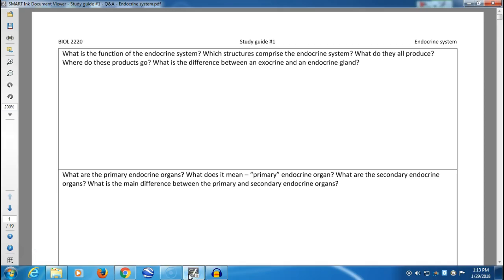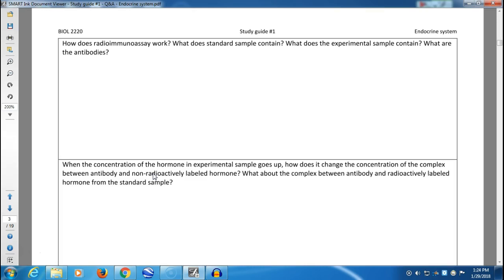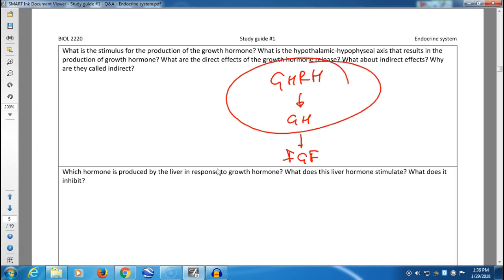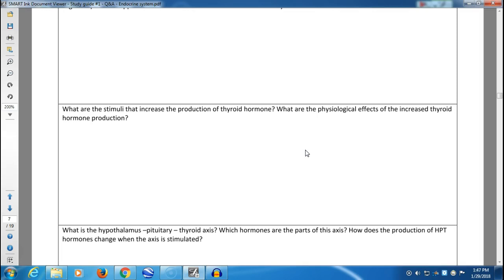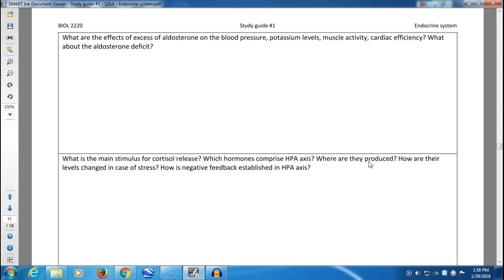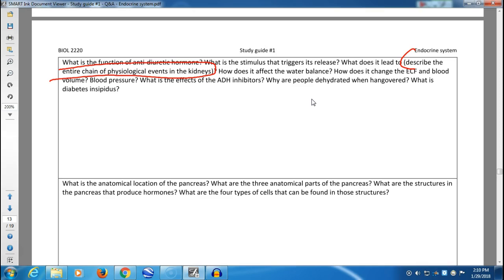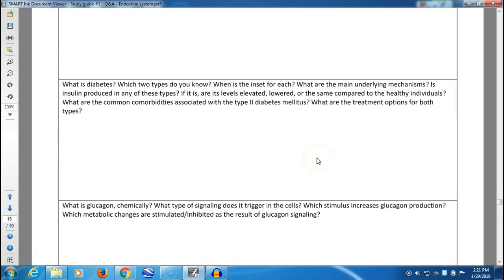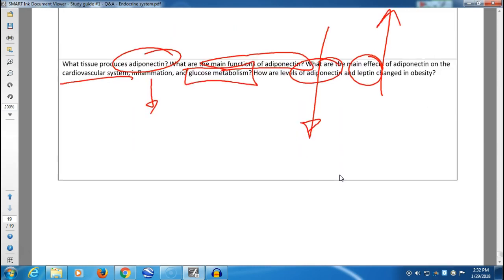Study guide #1 - review